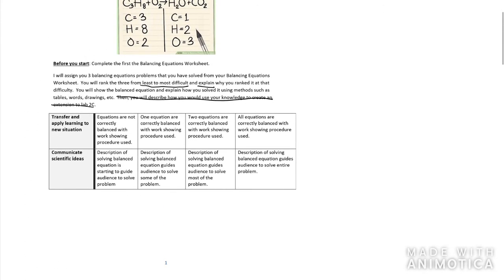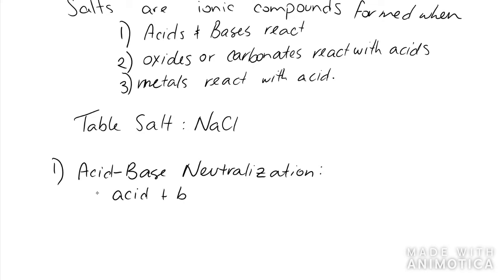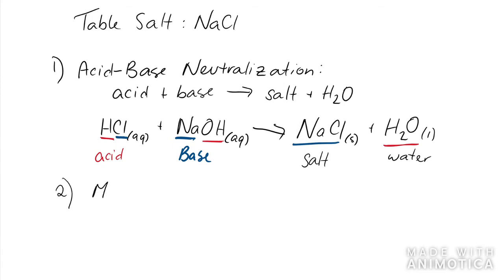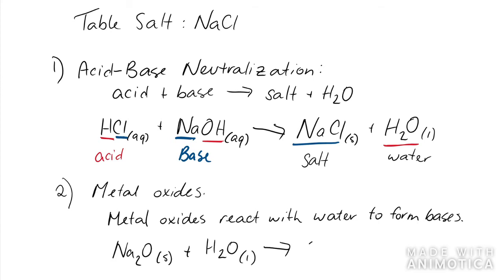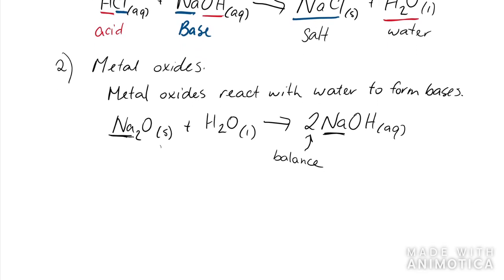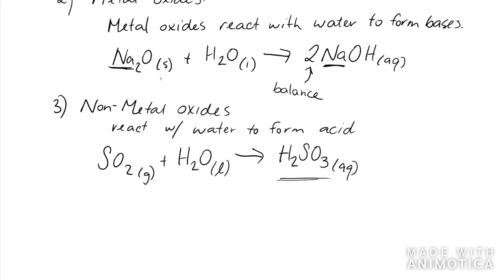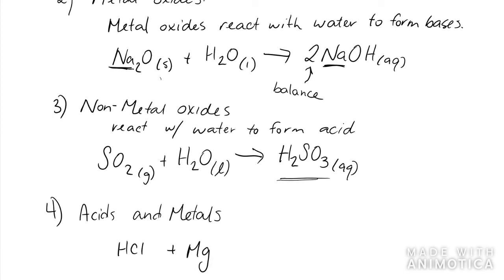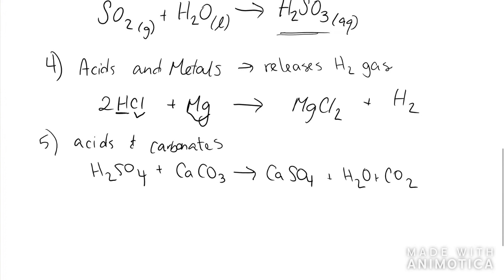Sc 10 Salts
This goes over the Balancing Equations Quiz and the notes about salts.

Including the formation of salts and the reactions of salts with water.